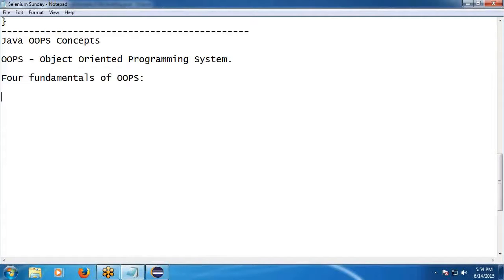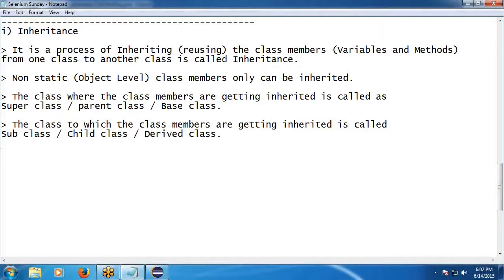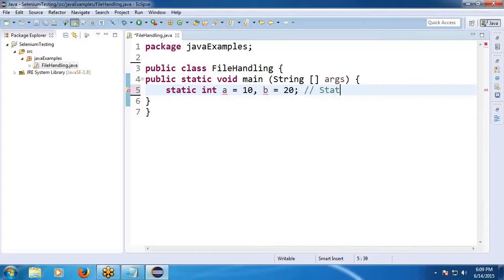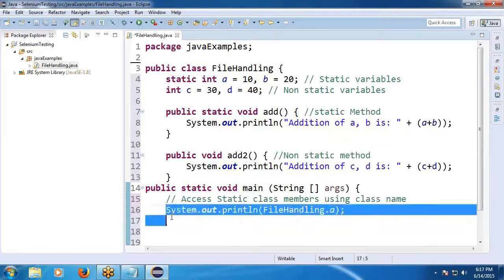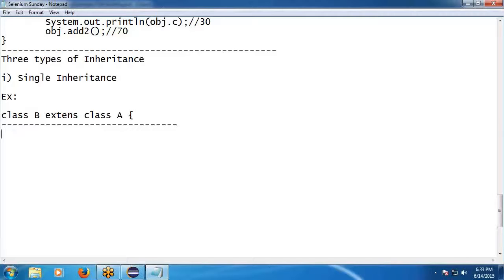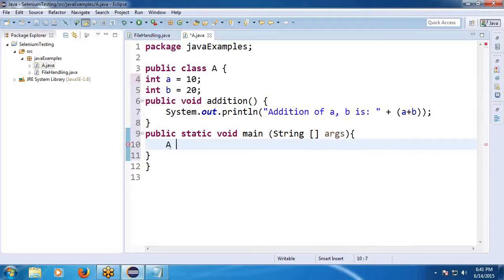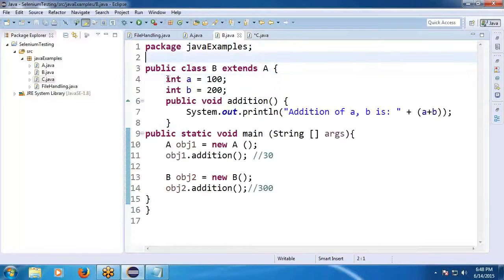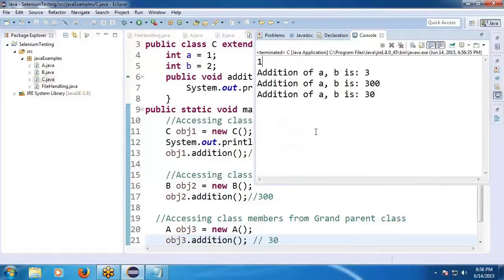Java Inheritance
Inheritance in Java, Inheriting non static class members (Variables and Methods). Java Object oriented programming system concepts for Selenium Testers. Single inheritance and multiple inheritance in Java with examples.